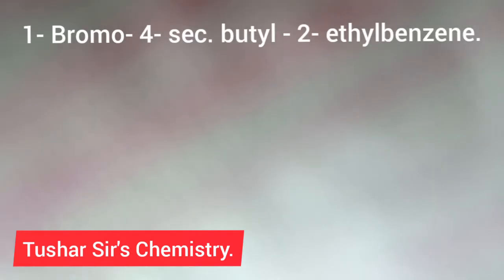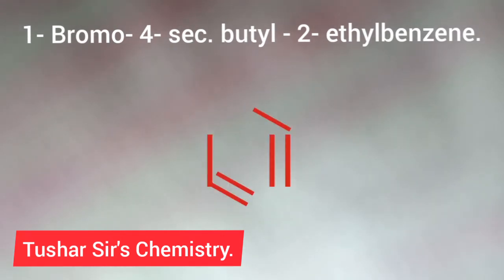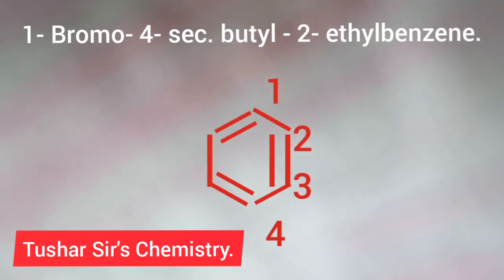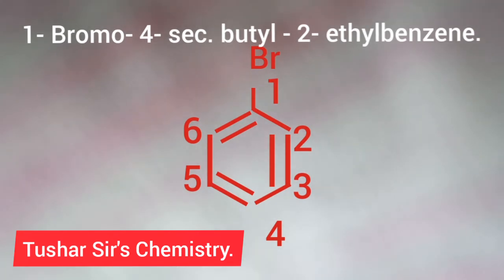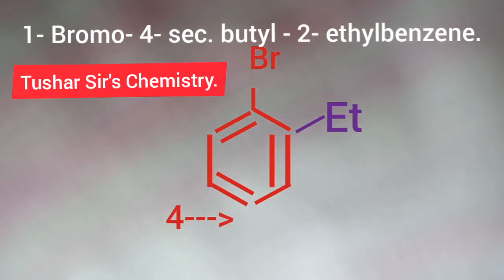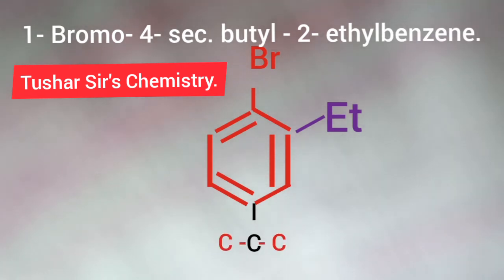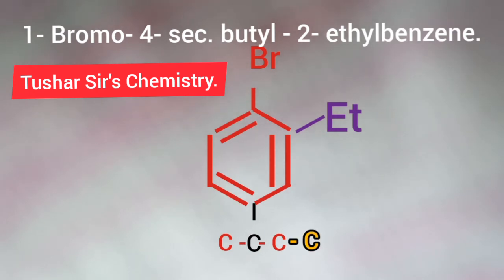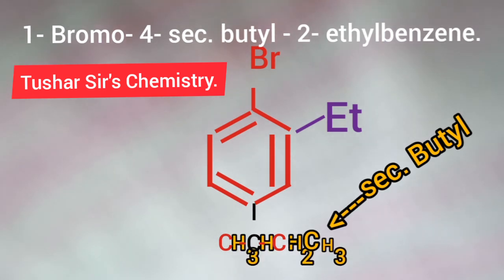Write the structure of 1- Bromo-4-sec. butyl-2-ethylbenzene.